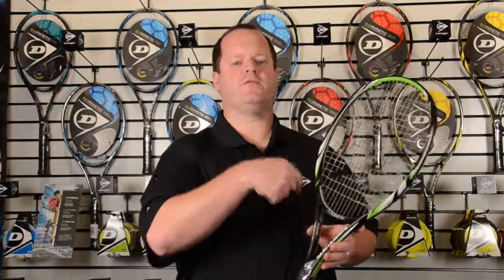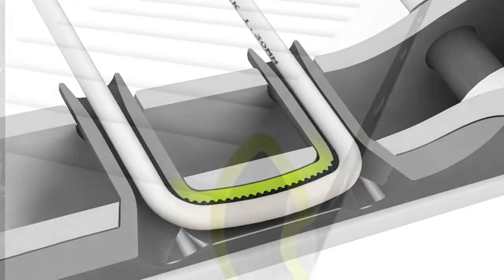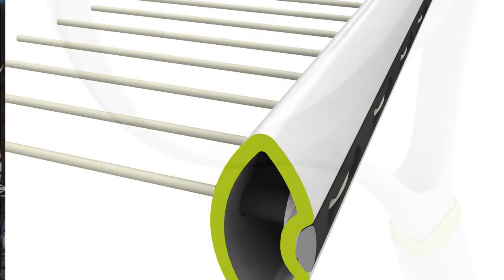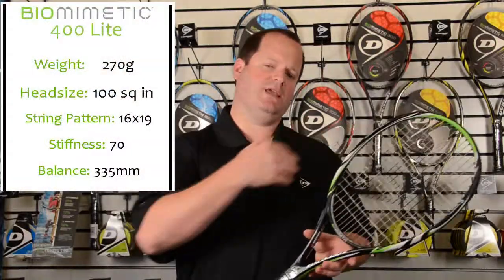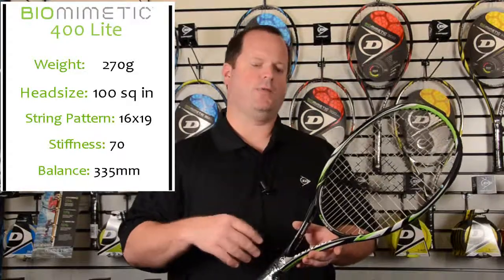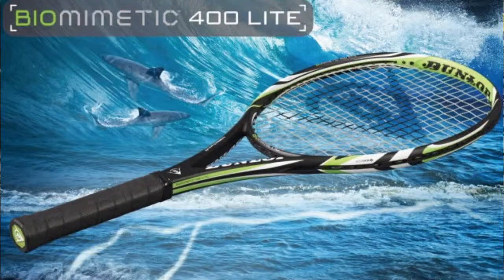Dunlop Biomimetic 400 Lite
Hunter Hines talks about the new Dunlop Biomimetic 400 Lite